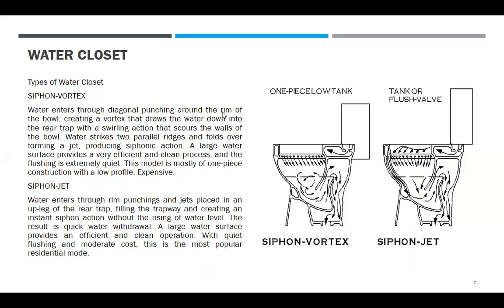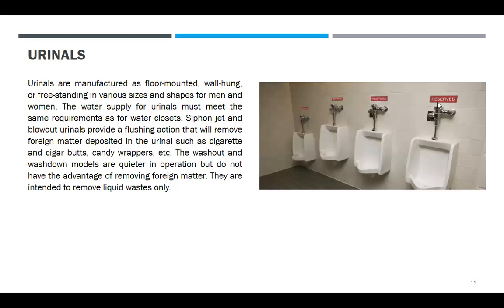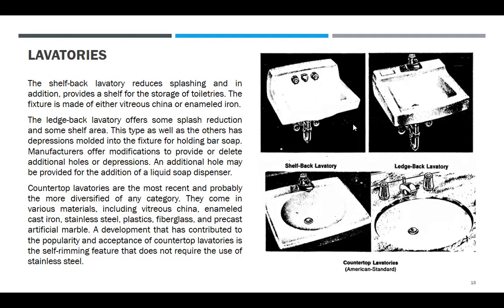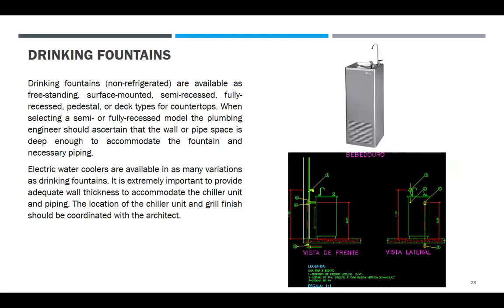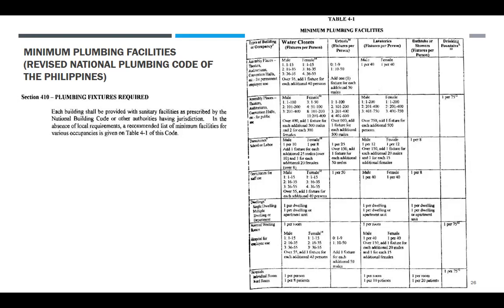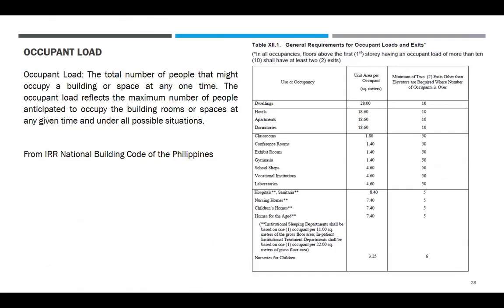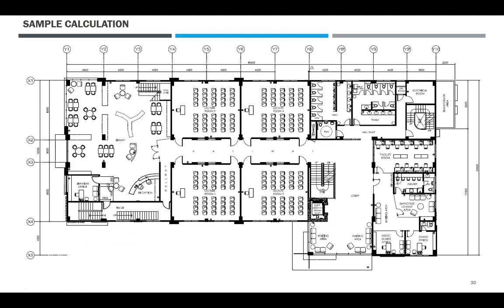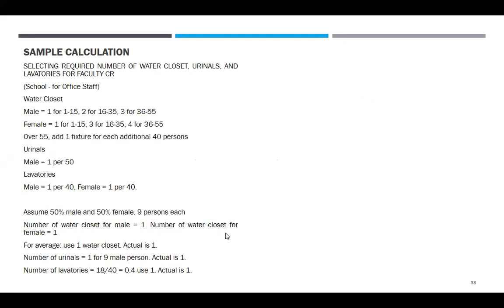01 Plumbing System and Fixtures 02